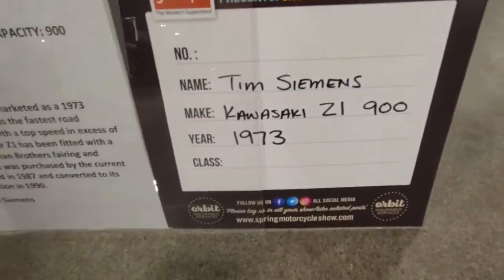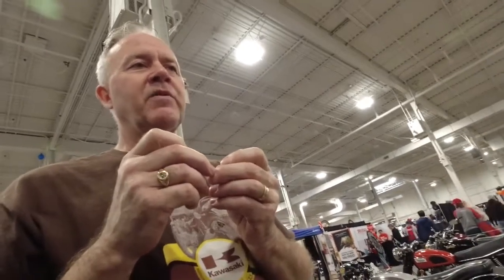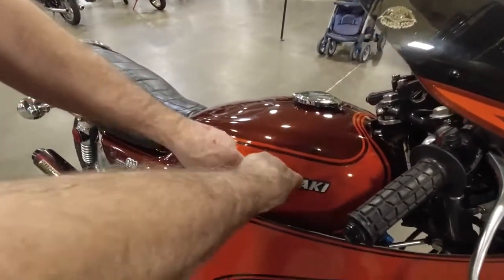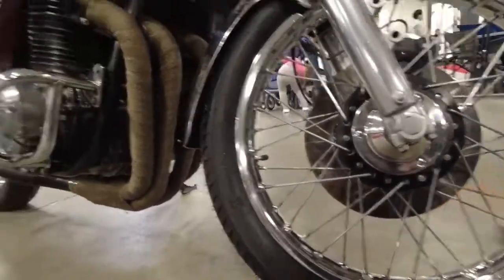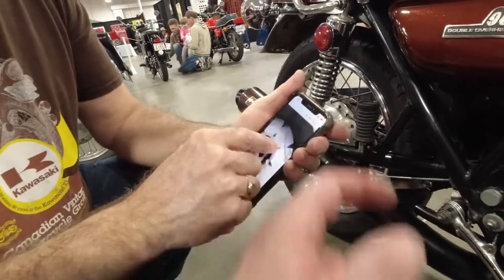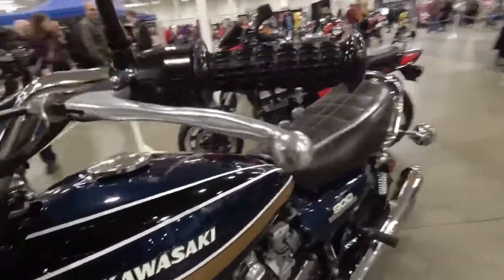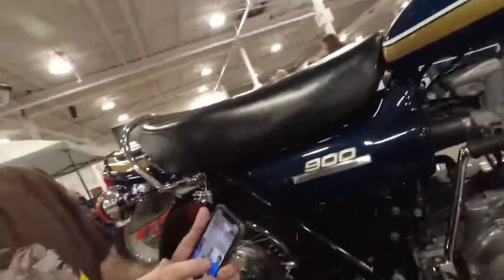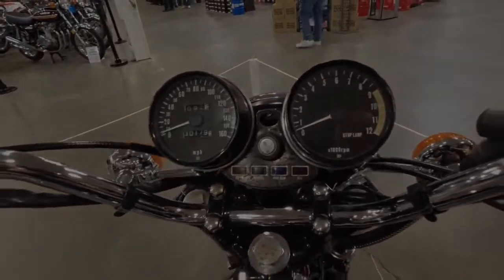Suzuki RG500, Yamaha RZ500, Honda NSR400 and Kawasaki Z900 owner interview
Suzuki RG, Yamaha RZ, Honda NS 400 and a Z900 Kawasaki